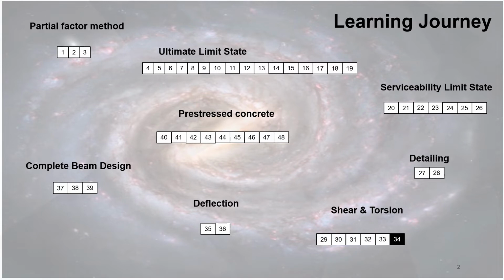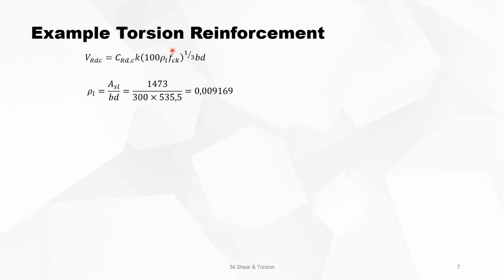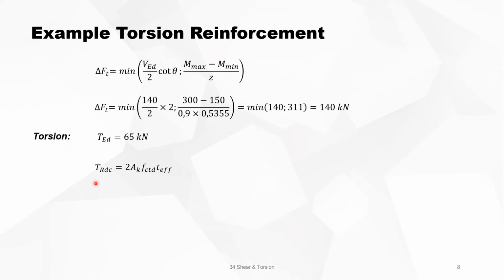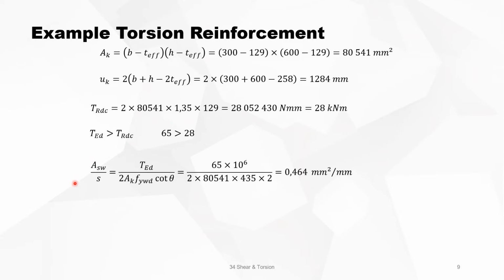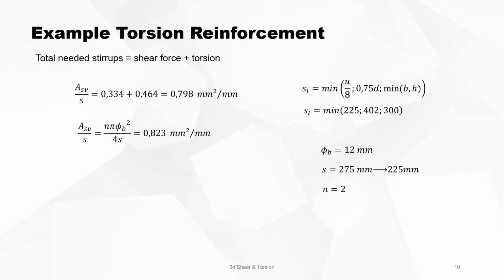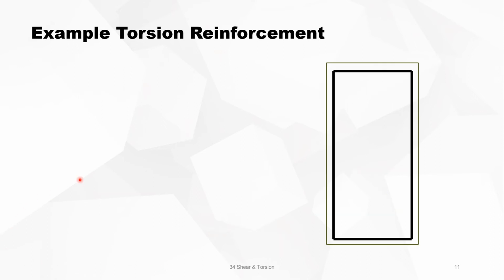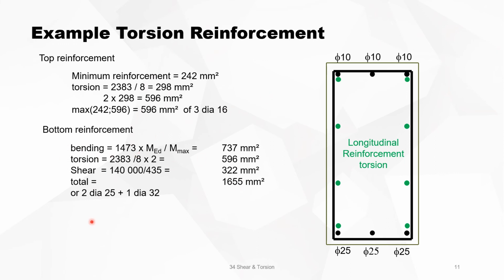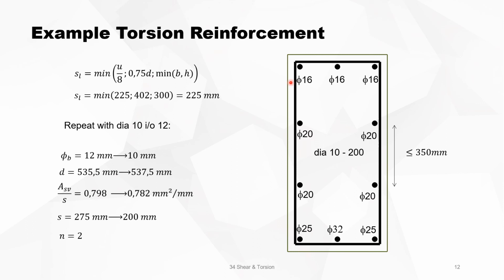34 shear & torsion rev 1